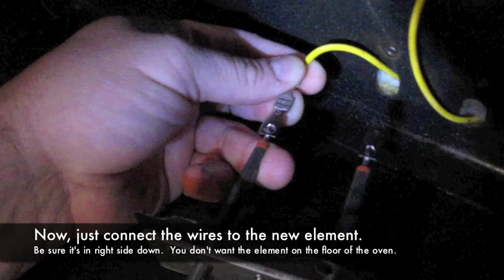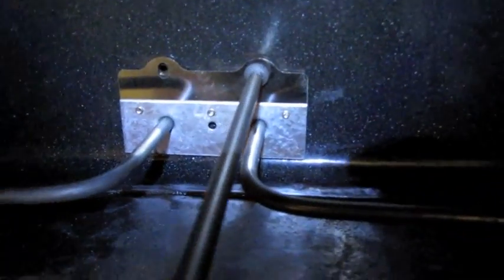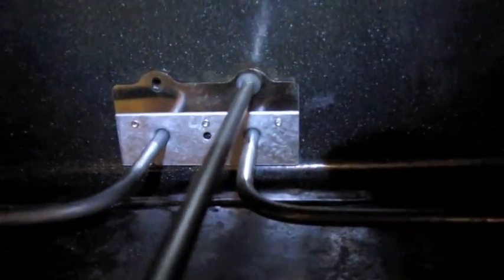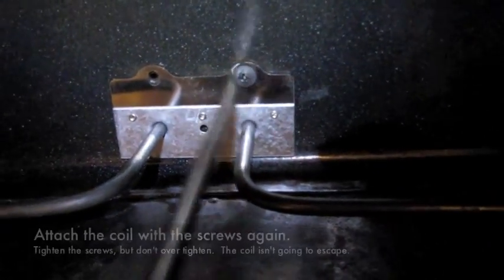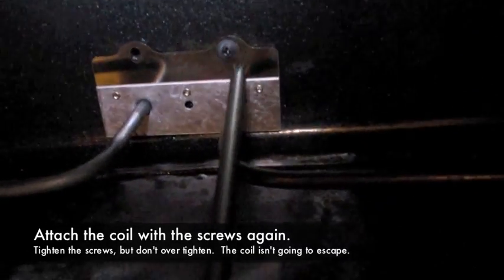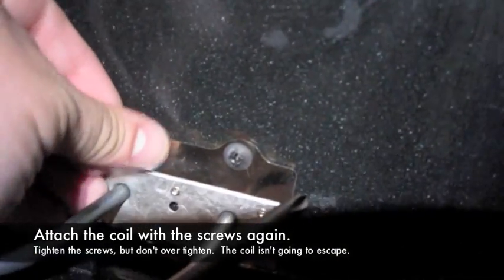Replacing an Oven Coil (Bake Element)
The oven element (bake element) in our oven burned out.  It developed a really nasty hot spot that glowed intensely when the oven was on.  Eventually, the coil sparked and arced and broke.  Here's the process I followed to get it replaced.  I couldn't find any other videos about how to fix the oven element.  No good ones anyway.